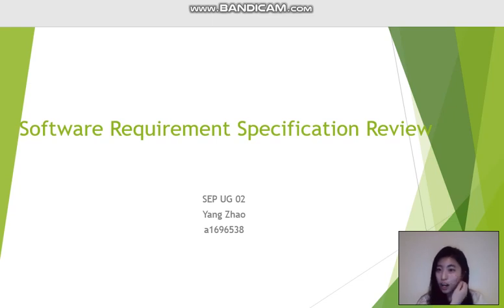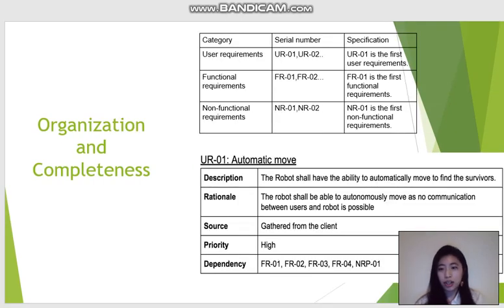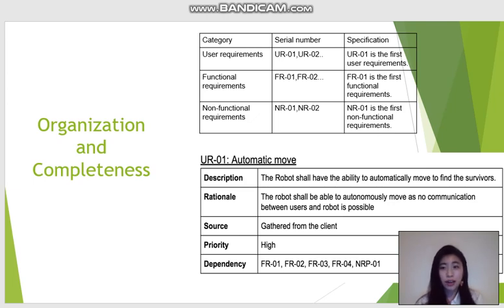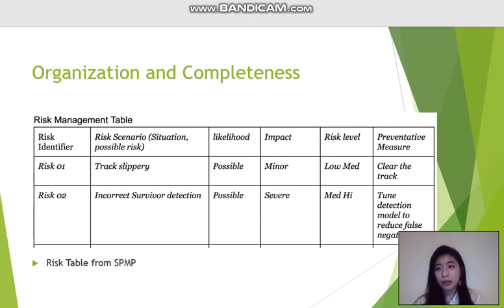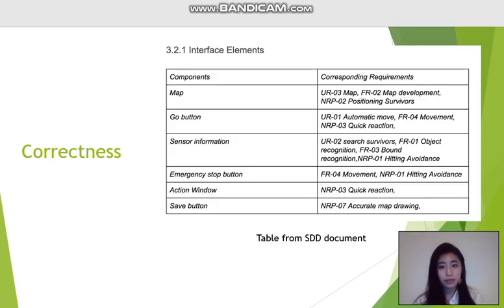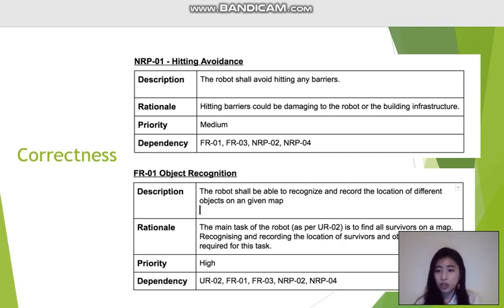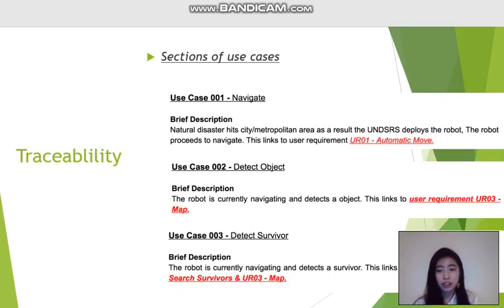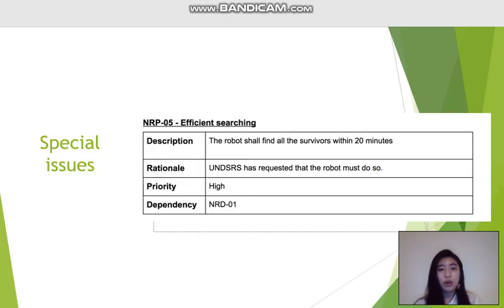Software Requirement Specification Review UG02